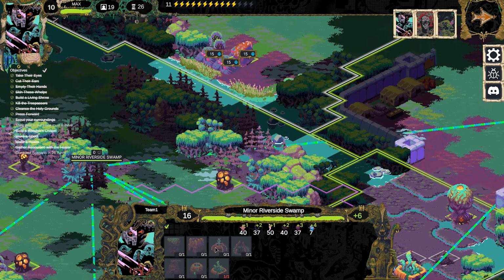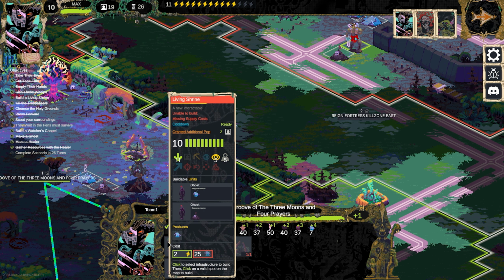Cantata Review | Too Little in Too Much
Cantata, developed by Afterschool Studio, is a tactics game with grand strategy elements, where you control regions across a map to generate units and resources for your army. While the art direction and concept of Cantata each caught my attention, the game itself slowly soured over time. In fact it's one of the few games that I didn't finish prior to writing this review because the problems I personally had with it were so glaring and consistent.

0:00 Intro
0:22 Small Disclaimer
0:35 Gameplay Overview
3:20 Personal Thoughts
5:29 Outro